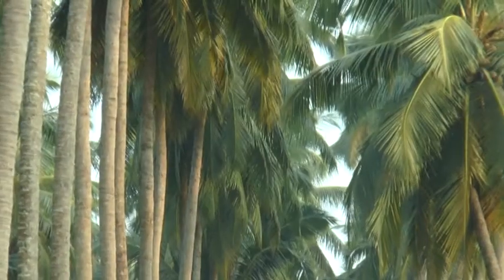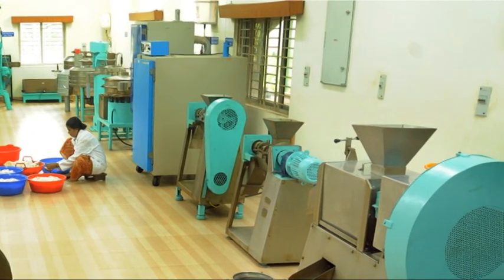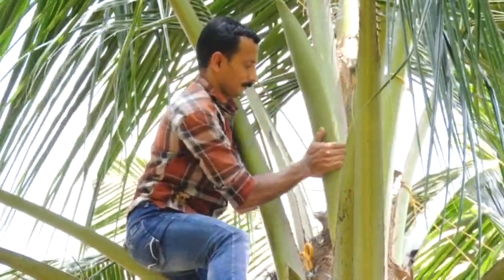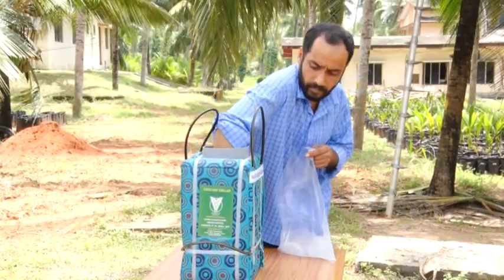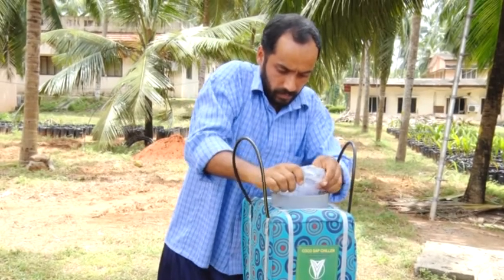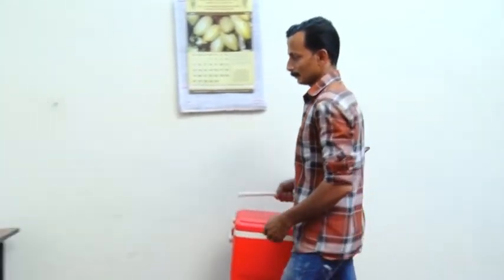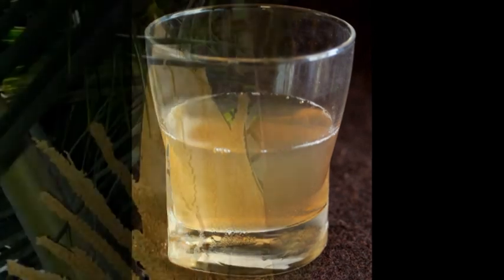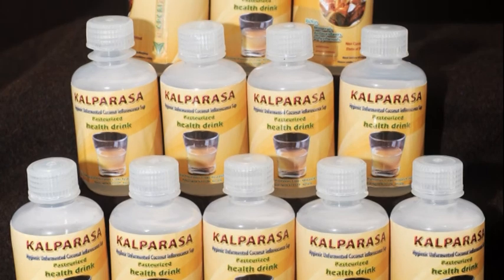Kalparasa and Coconut Sugar collection and preparation -English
Institute (CPCRI), Kasaragod in English. This video depicts the process of  Kalparasa and Coconut Sugar collection and preparation, developed by the Institute. This technology is highly suitable for rural entrepreneurs and agri business ventures. CPCRI developed Coconut sap chiller for safe, hygienic and scientific collection of natural neera from coconut palms. The procedure of preparation of coconut sugar which is having low glyceimic index and a healthy nutritious product is also furnished. A team of staff of the institute involved in the video production and produced with support of FFTF fund of NABARD, Kerala regional Office, Thiruvananthapuram. Dr. K.Muralidharan is  cheif editor and Mr.Syam Prasad, production manager and chief coordinator of the video. The scripts are by scientists of respective disciplines.